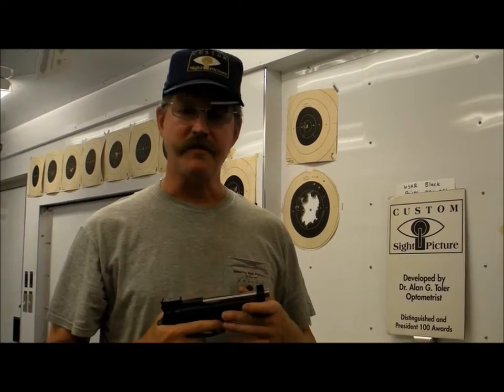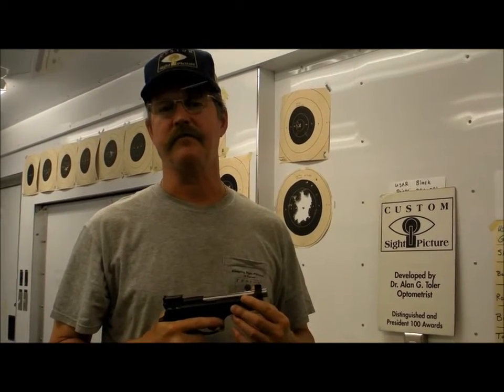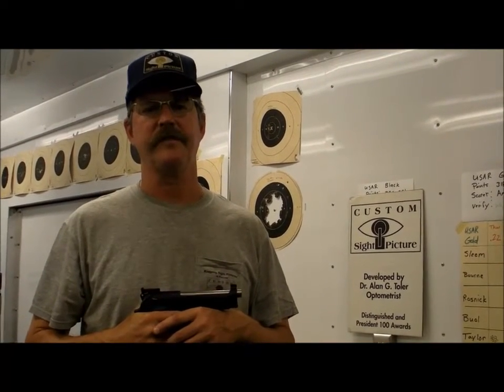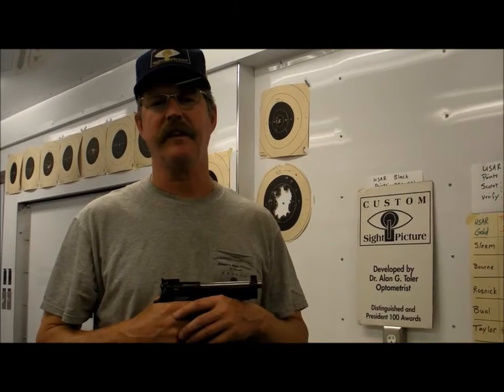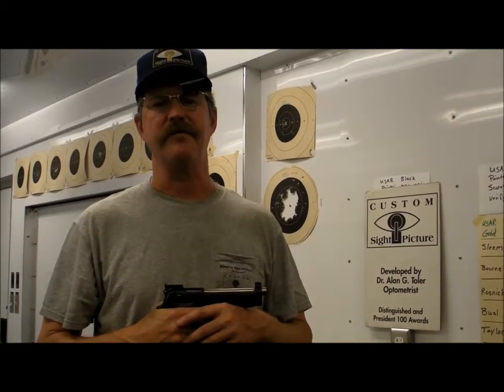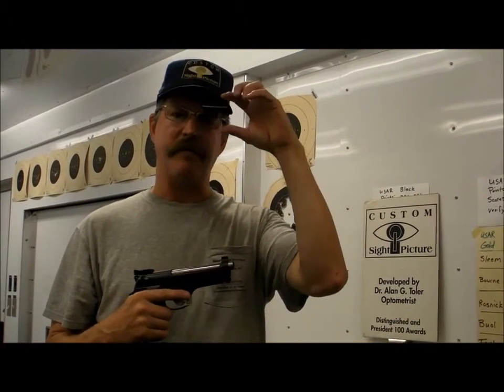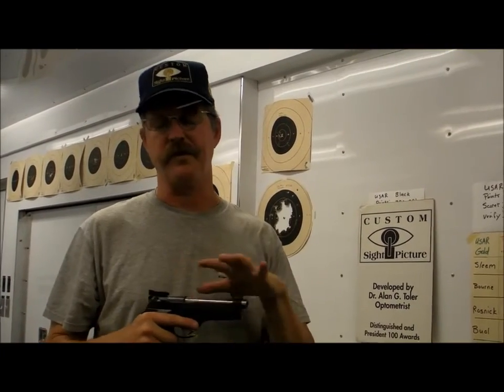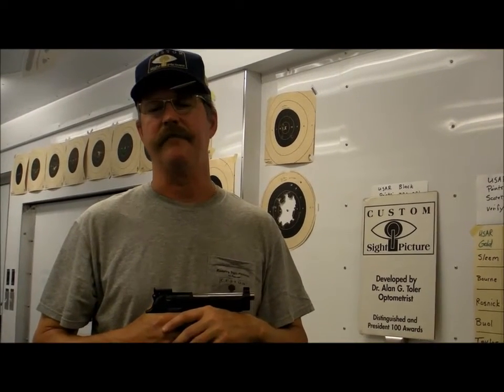Custom Sight Picture (1 of 2)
Introduction to determining your optimum optical correction for shooting with Dr. Alan Toler.